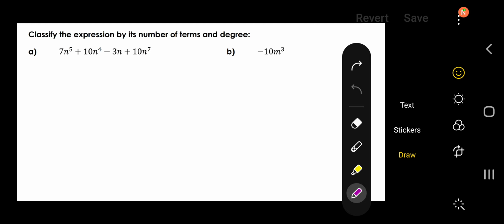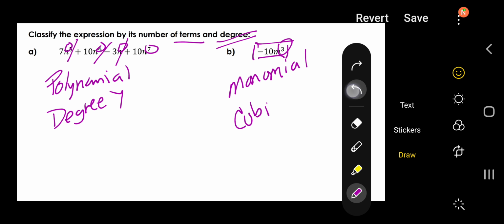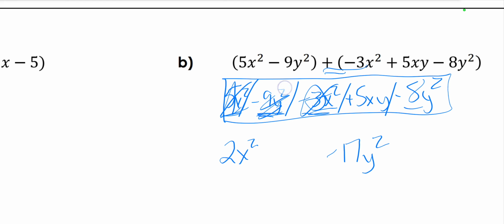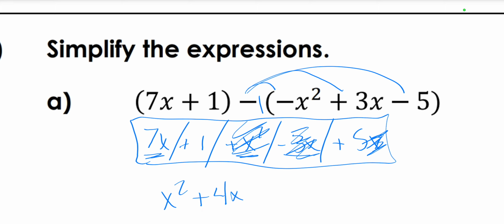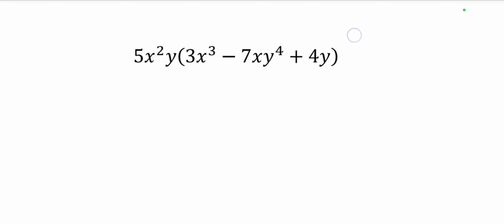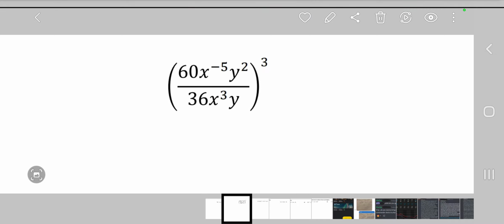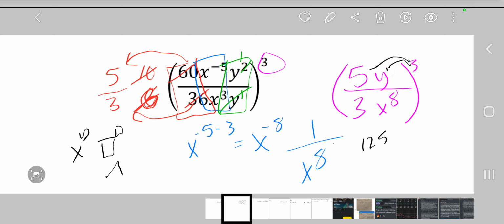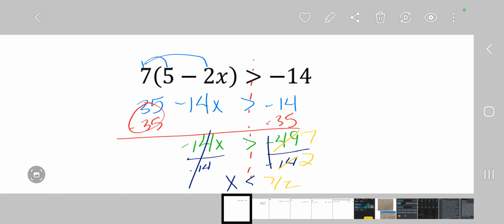220413 Algebra (IN) Review/Quiz #10